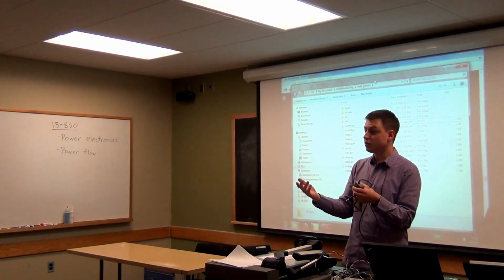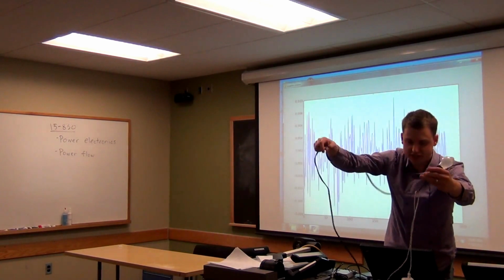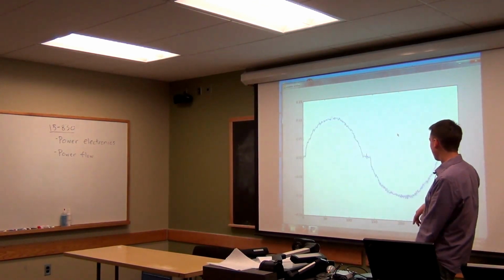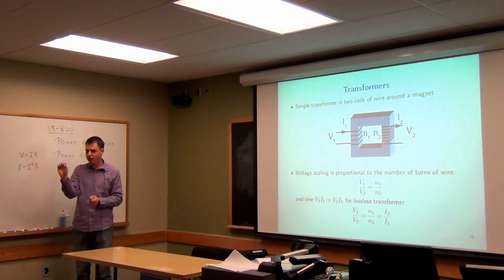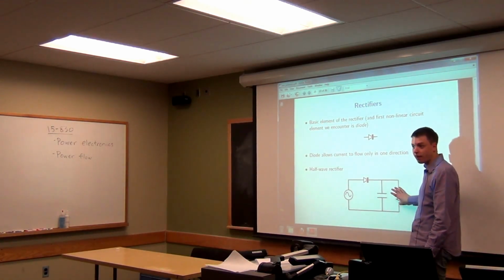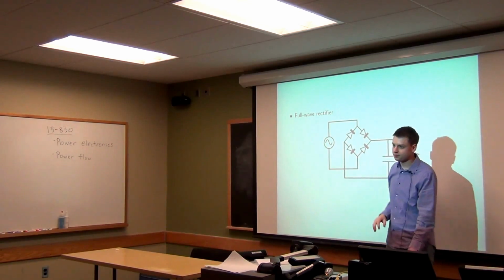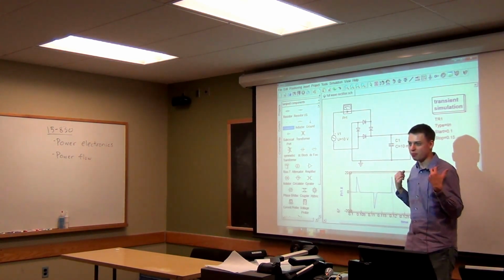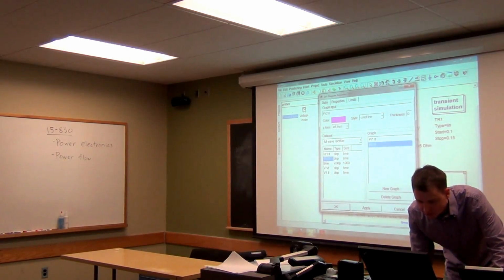Lecture 11: EPS 4, Power electronics